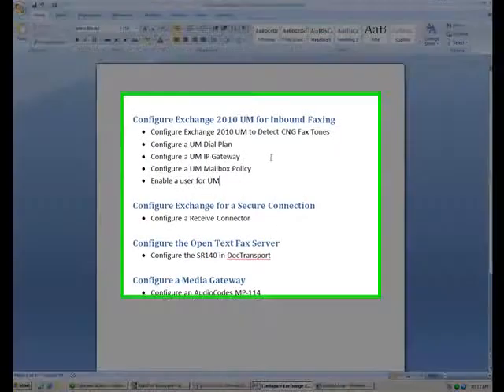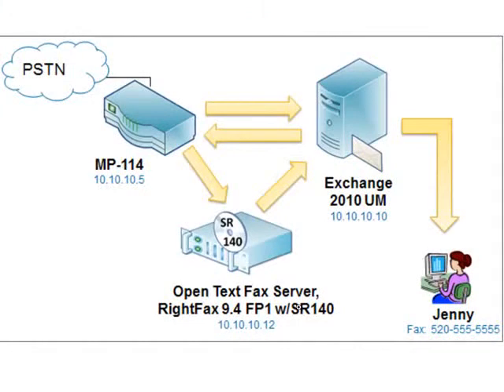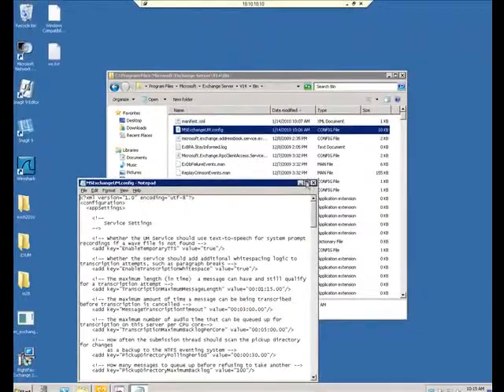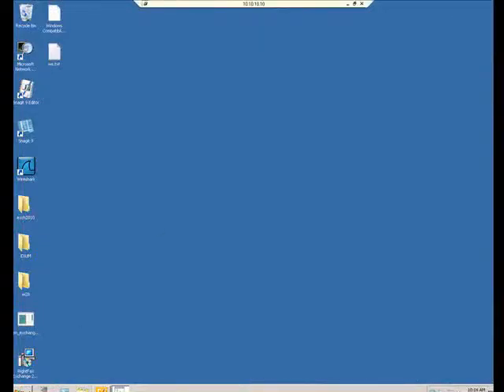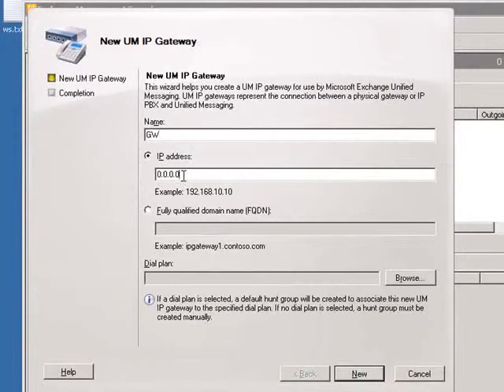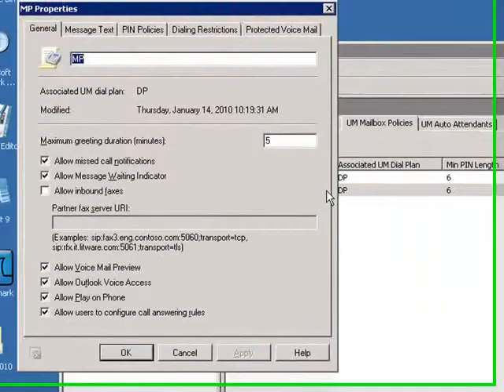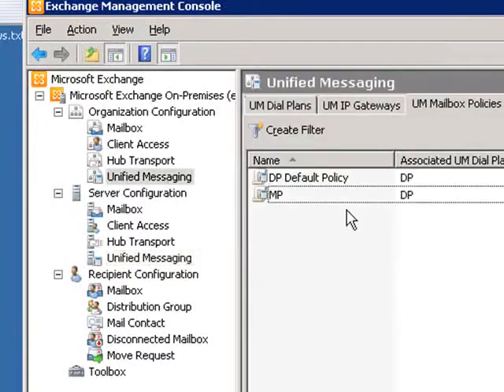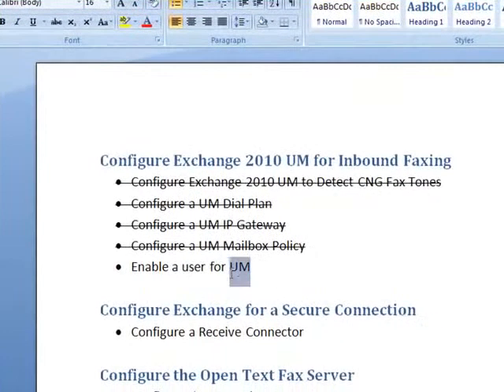Configure Exchange 2010 UM for Inbound Faxing - Part 1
Configure Exchange 2010 UM for Inbound Faxing - Part 1. More info?